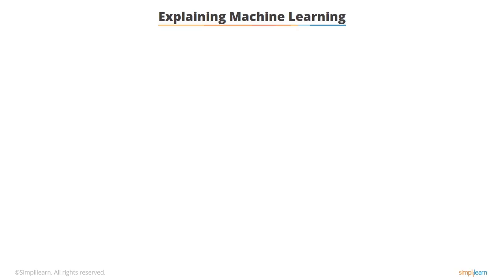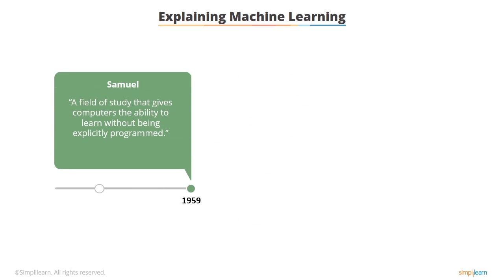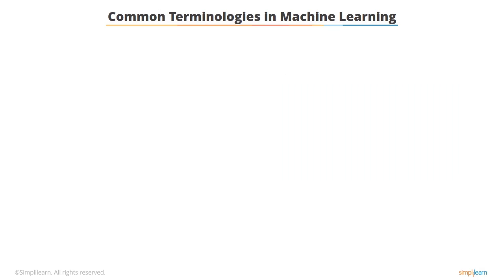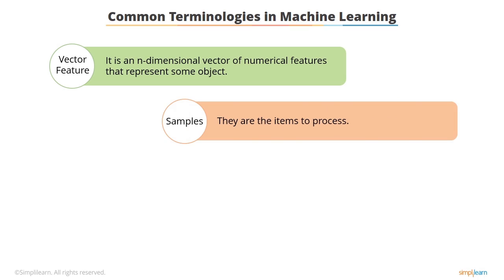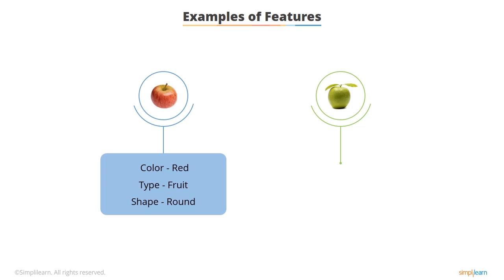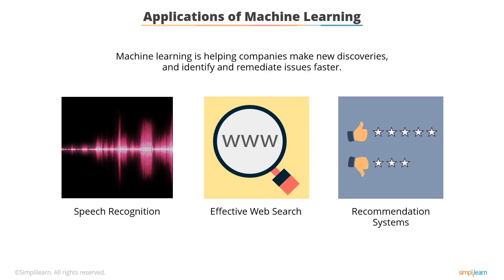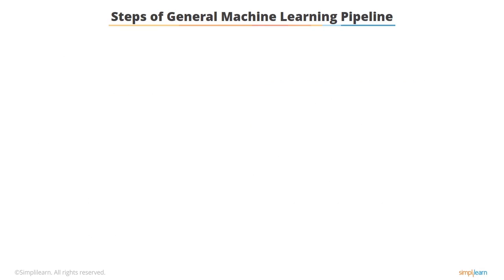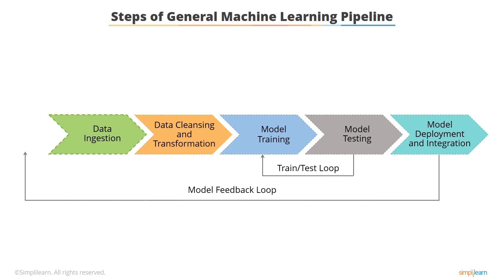Machine Learning Introduction | Machine Learning Tutorial | Simplilearn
"️🔥 Professional Certificate in AI and Machine Learning by Simplilearn in collaboration with Purdue University
️️🔥 Applied Generative AI Specialization by Simplilearn, delivered by Simplilearn in collaboration with Purdue University

✅ Key Features
- Add the IBM Advantage to your Learning
- 25 Industry-relevant Projects and Integrated labs

✅ Tools Covered
- ChatGPT
- Flask
- Matplotlib
- django
- Python
- Numpy
- Pandas
- SciPy
- Keras
- OpenCV